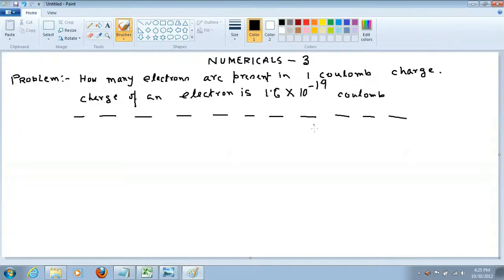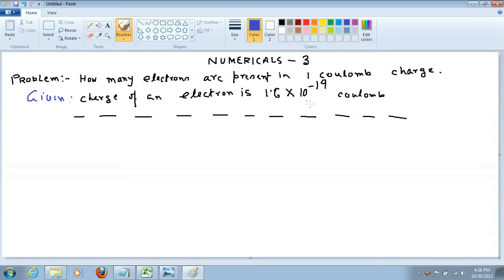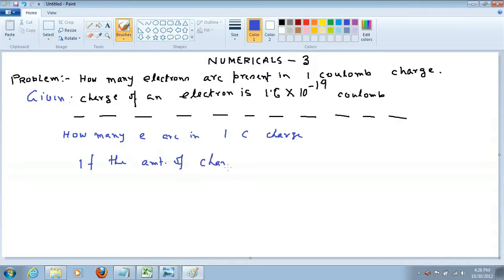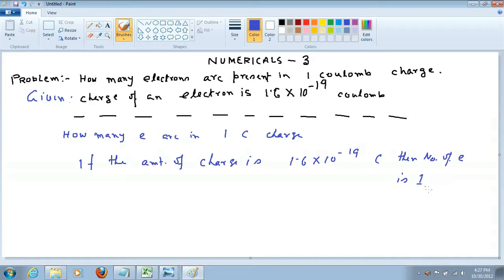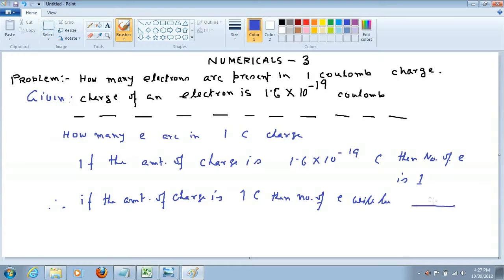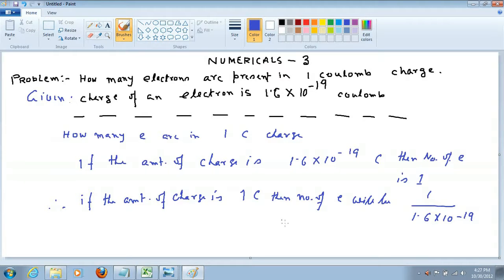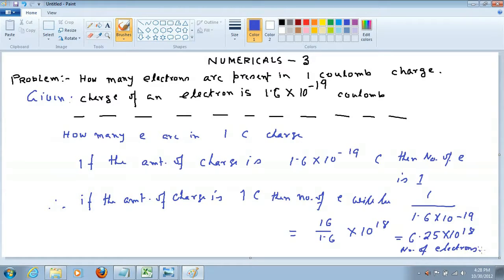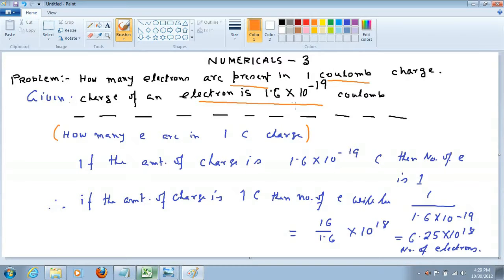electricity (10 physics) 9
potential difference numericals